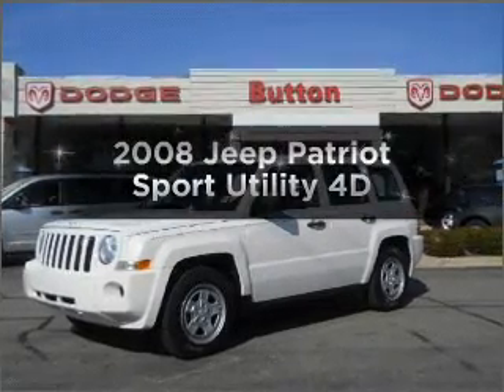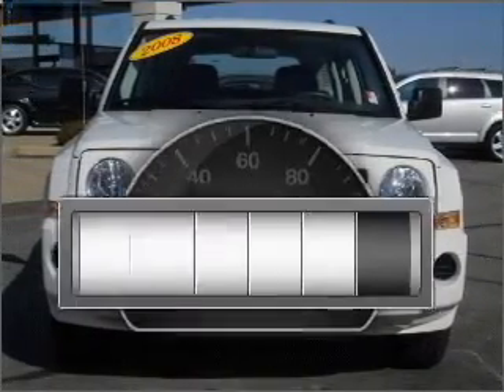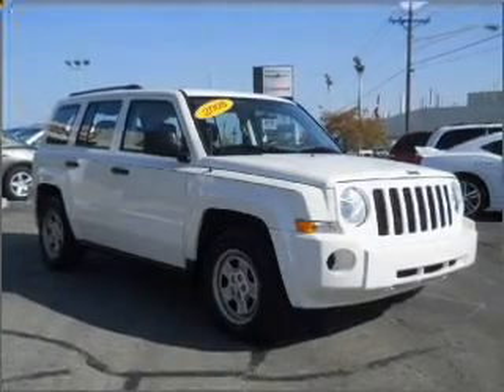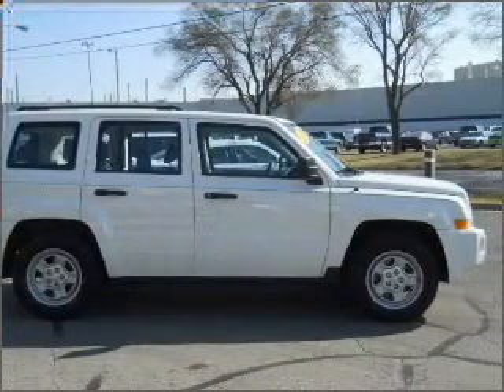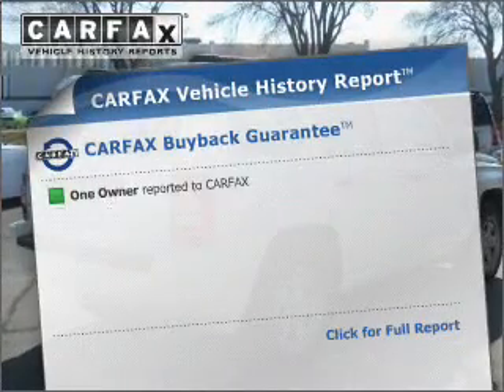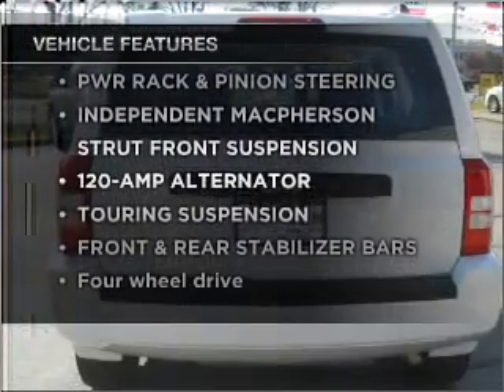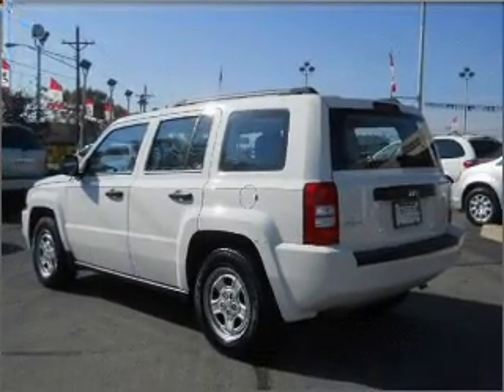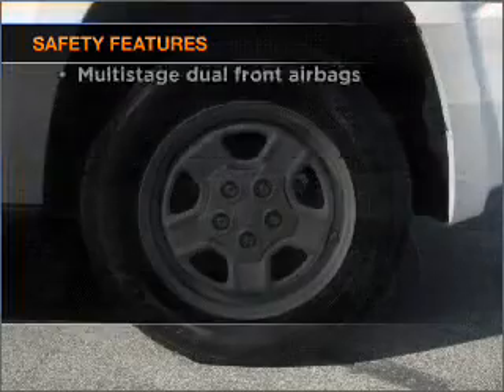2008 Jeep Patriot - Kokomo IN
Year: 2008
Make: Jeep
Model: Patriot
Trim: Sport Utility 4D
Engine: 2.4 liter inline 4 cylinder 16 valve MPFI DOHC
Transmission:
Color: White
Mileage: 13626
Address:
1400 East Boulevard